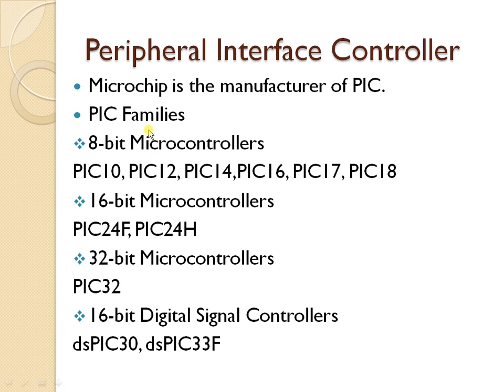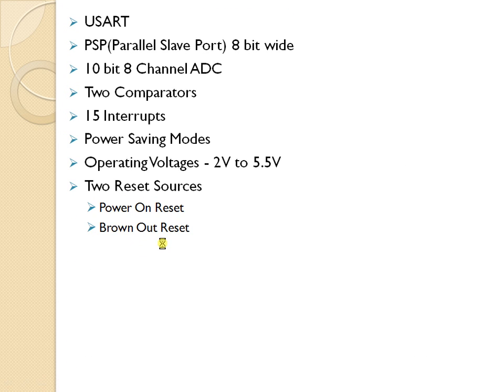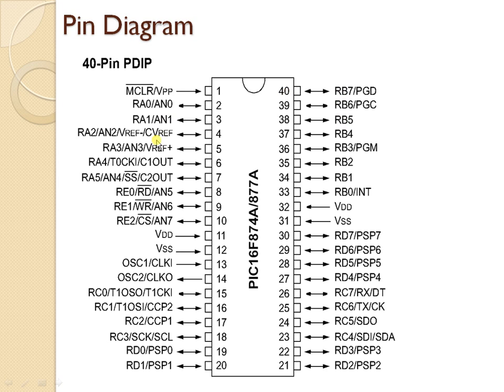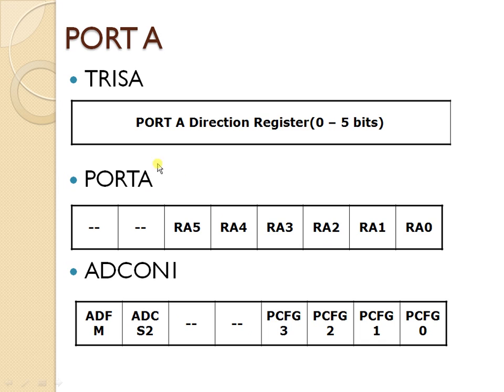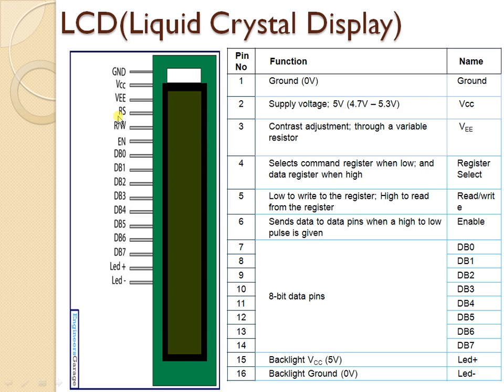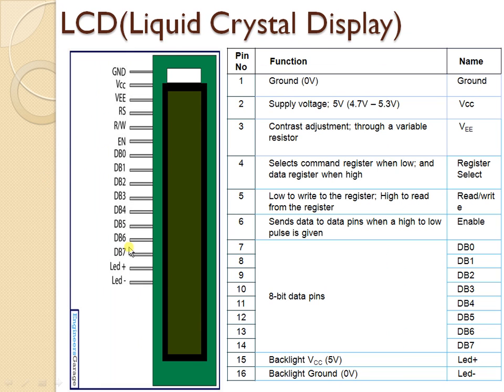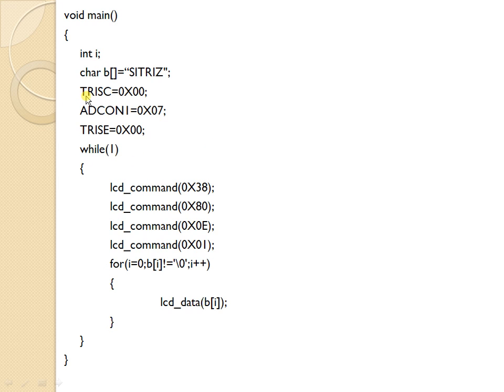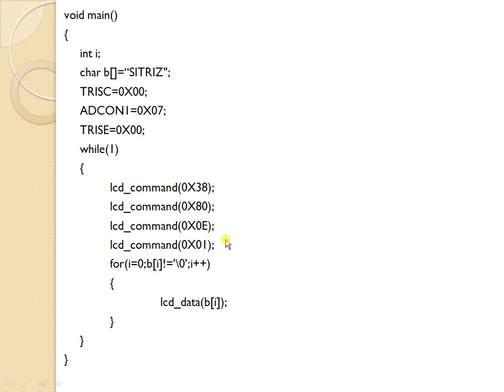PIC GPIO Tutorial - PIC Microcontrollers - PIC16F877a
This PIC GPIO Tutorial explains GPIO present in PIC16F877a microcontroller and LCD Interfacing to PIC Microcontroller, Embedded C program for interfacing LCD to PIC16F877A .